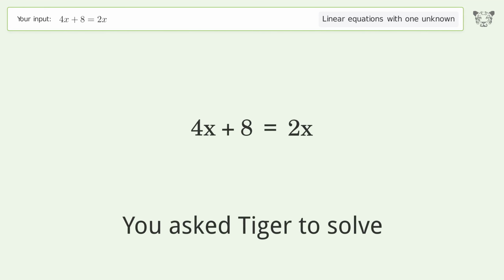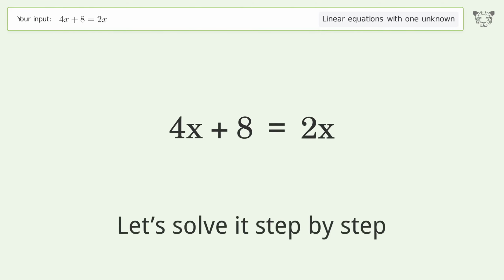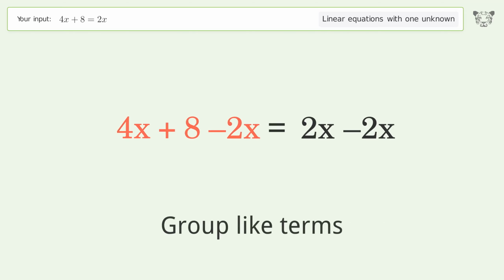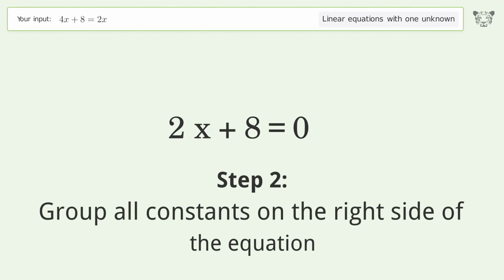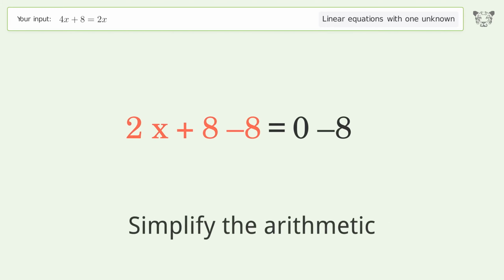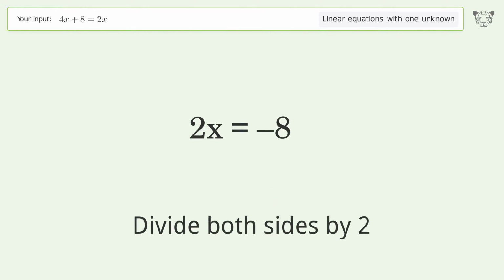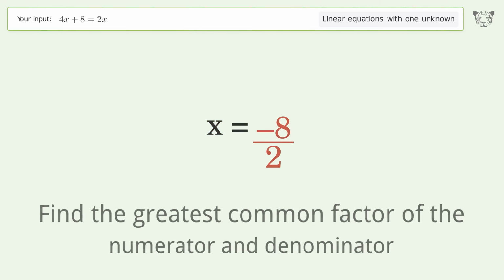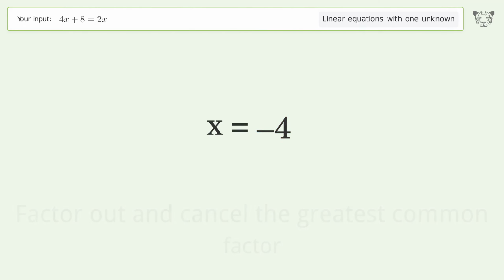Solve 4x+8=2x: Linear Equation Video Solution | Tiger Algebra